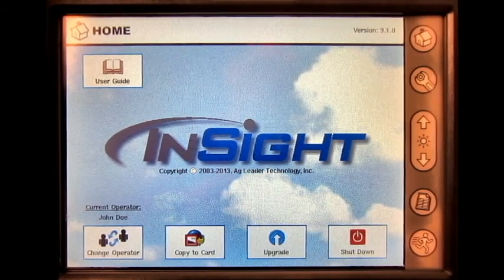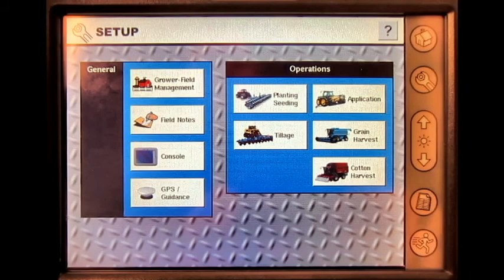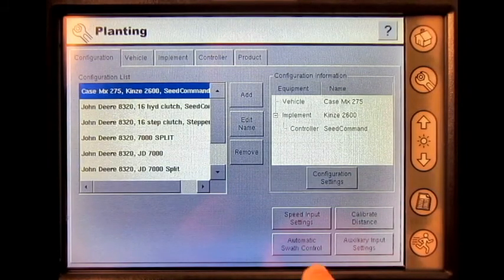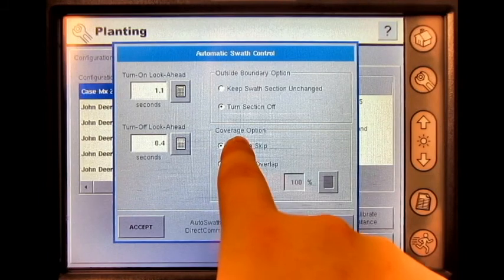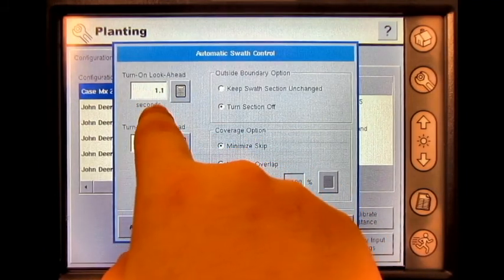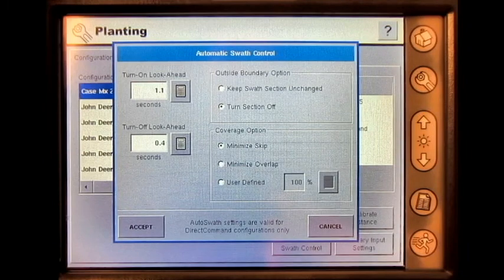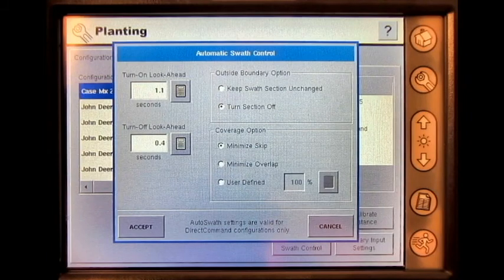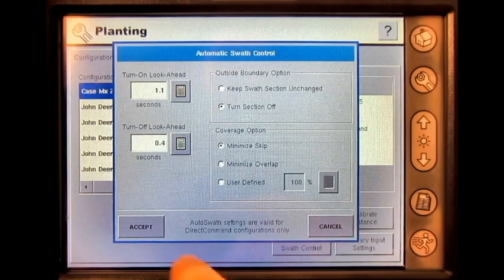When to Adjust Your AutoSwath Settings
This video covers how to adjust AutoSwath settings for a planting or application configuration.